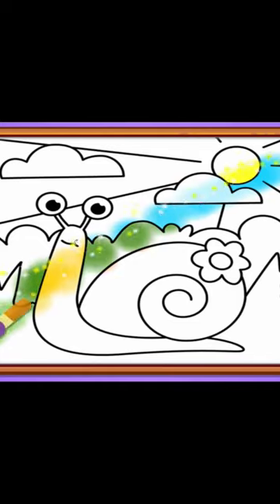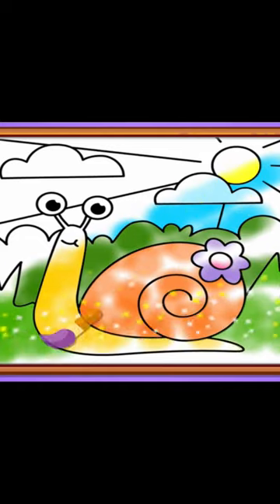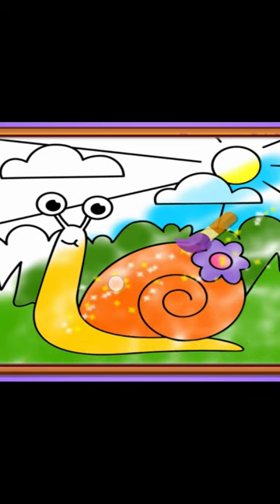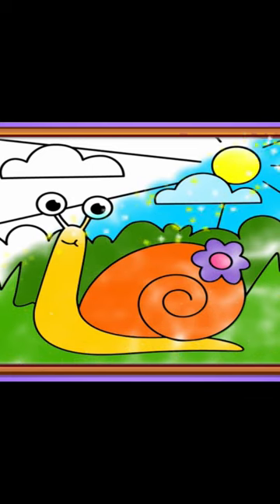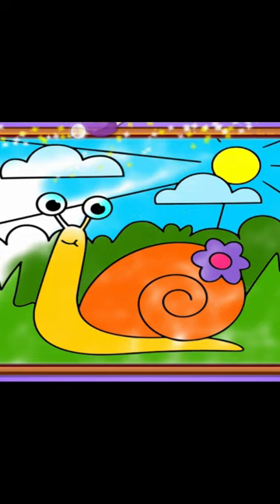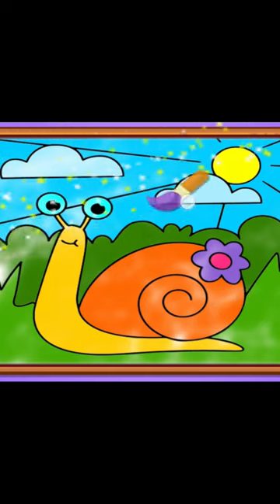snail colour filling